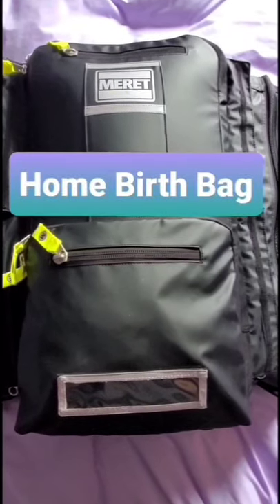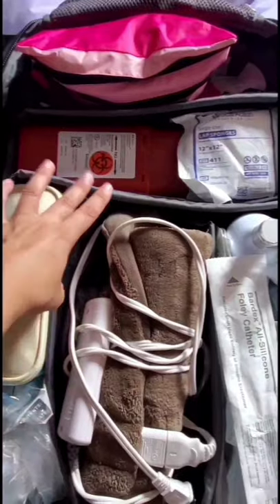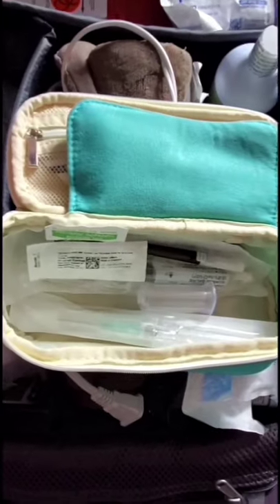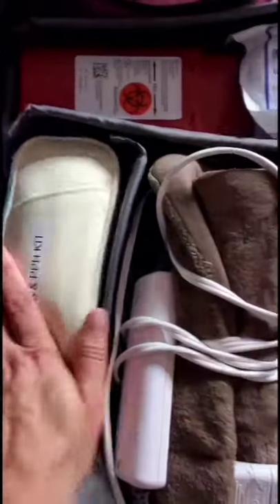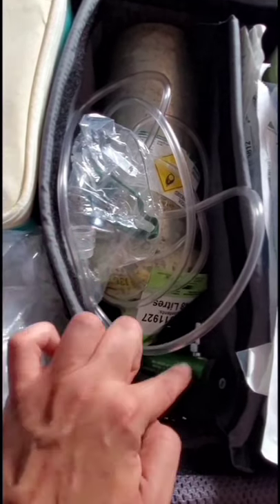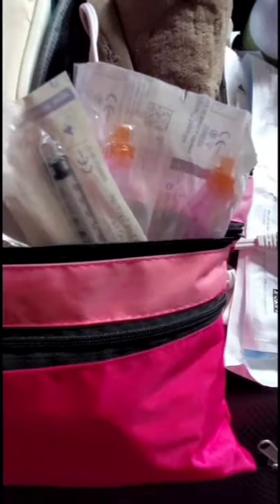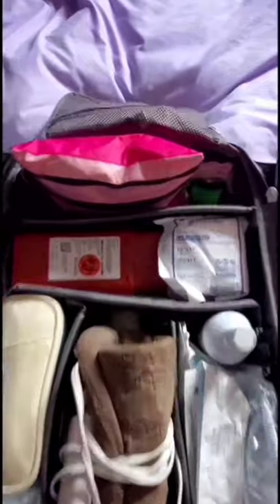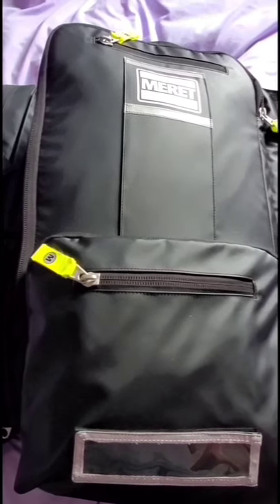Homebirth Midwifery Equipment Meret MULE Bag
Here is a tour of my homebirth bag organization and tour of the Meret MULE bag